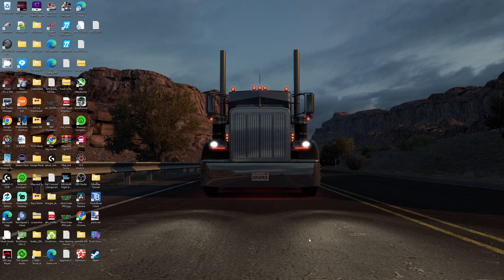ATS | Make, Export and Publish an ATS or ETS skin! | Paint.Net | Mod Studio 2 | Workshop Uploader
In this Tutorial I will show you how to use Paint,Net to create a skin, Mod Studio 2 to get it into your game and the SCS Workshop Uploader to publish your skin. It's not rocket science! The Base File Folder I show in the video is linked at the very bottom of the list of links.

Make sure to check out my skinning tutorials for more detailed information on creating skins. The link can be found second item down in the ones listed below.